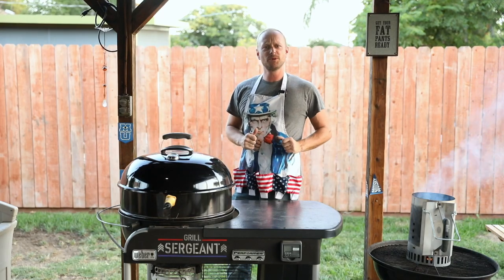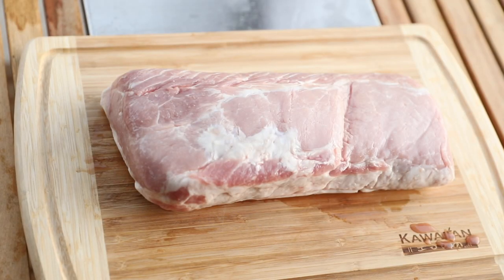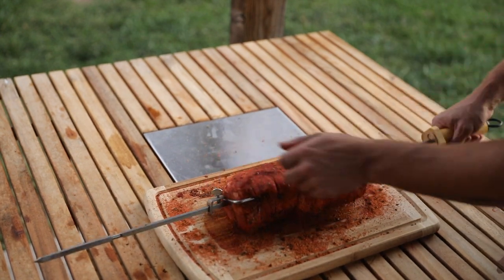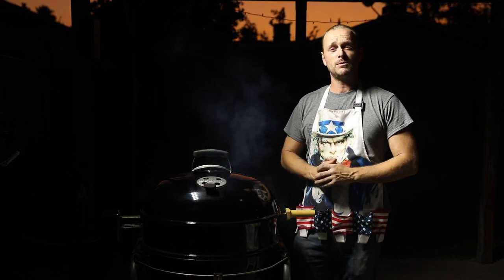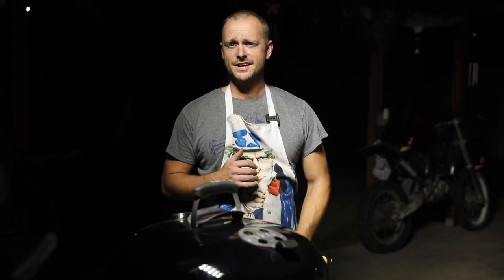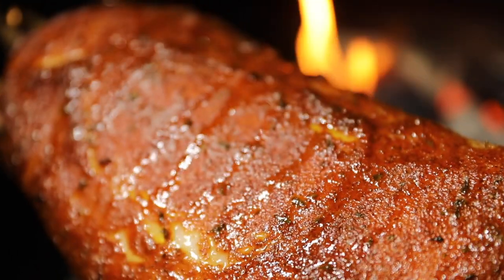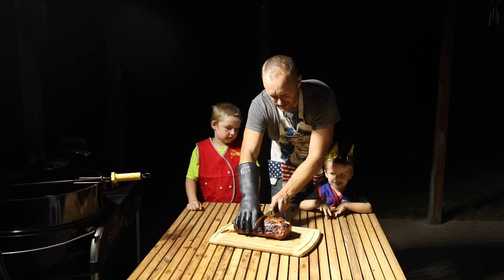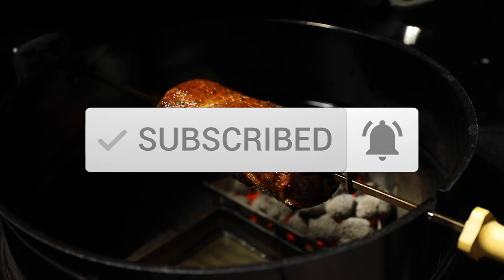Can you BBQ Pork Loin on the Weber Rotisserie!!??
First time trying out the Weber Rotisserie kit and man...I am IMPRESSED! The pork loin came out SOOOO good!

Weber 2290 22” Rotisserie Kit:

Weber Performer Premium:

Weber Rapid Fire Chimney Starter:

Weber Lighter Cubes: